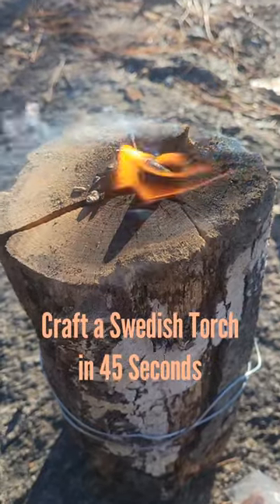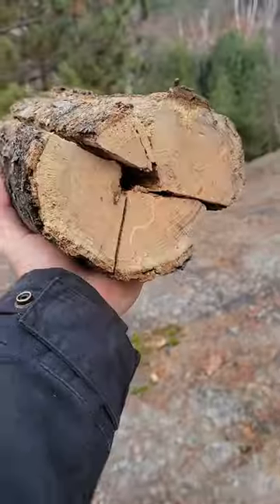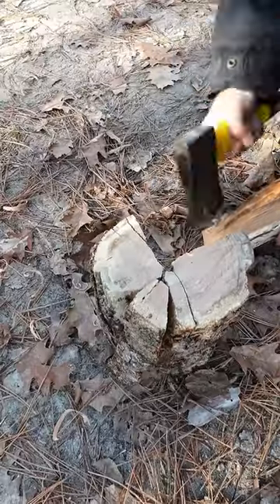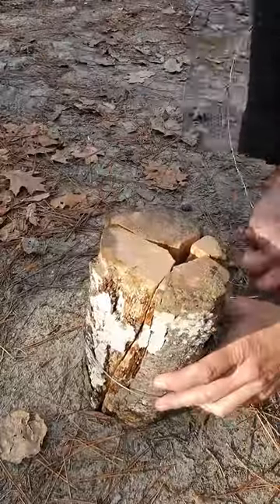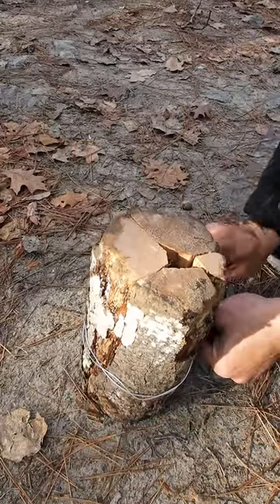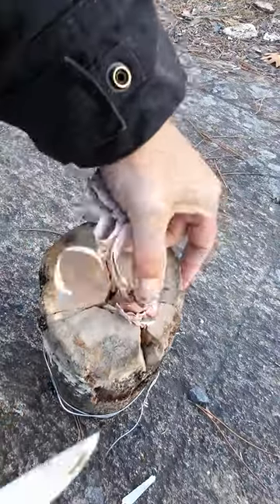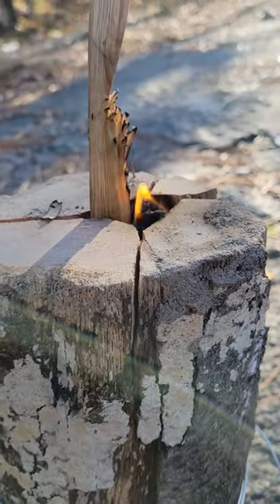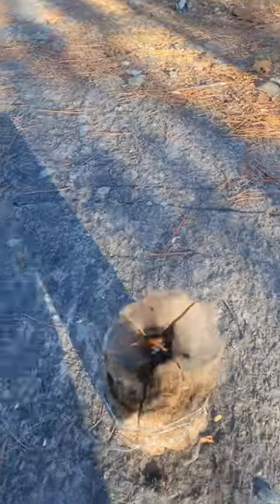How to Make A Swedish Torch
Swedish torch logs represent a self-sustaining wood fuel variant characterized by four vertical incisions made in a compact hardwood log. The design induces a chimney effect, with warm air rising and cold air being drawn in from below. This process allows the log to burn from the inside out, enabling the top surface to be utilized for cooking meals.